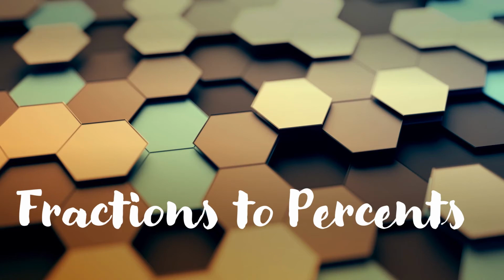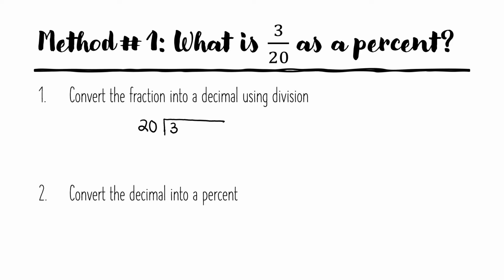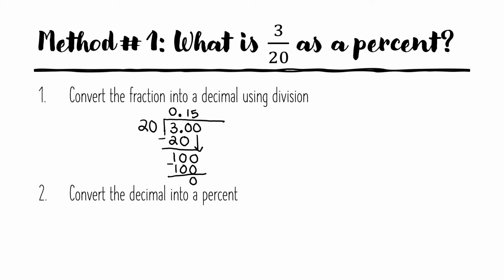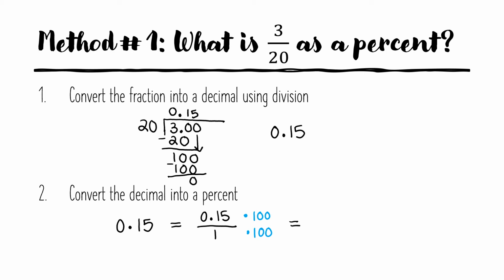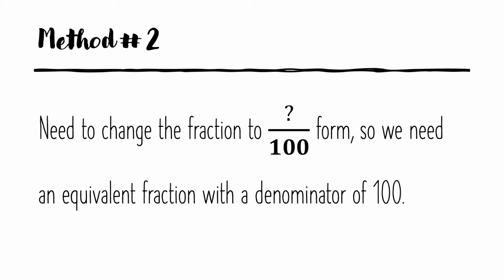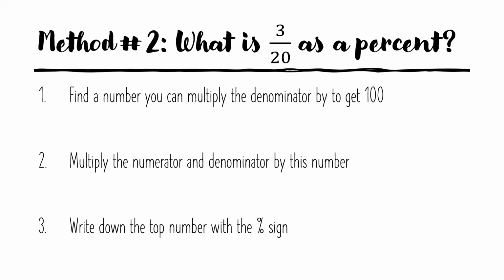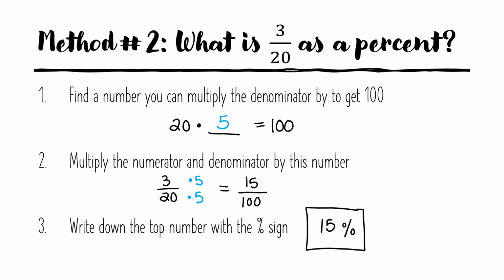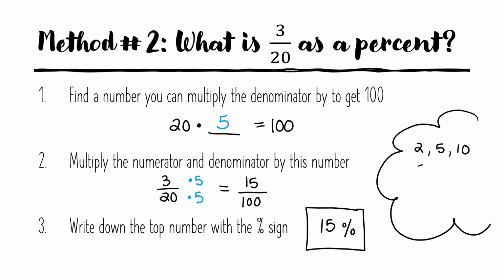Converting Fractions to Percents